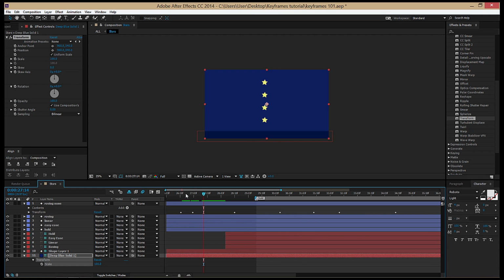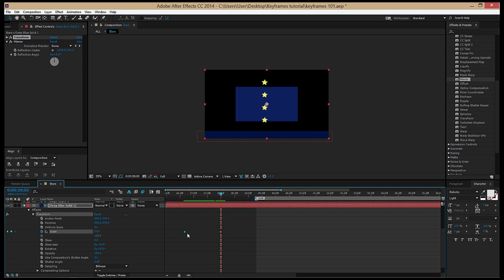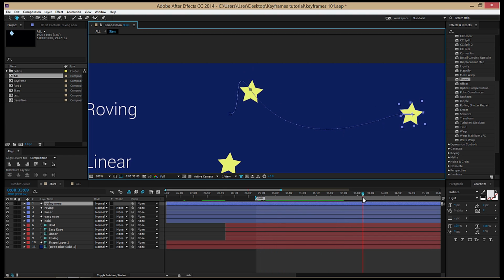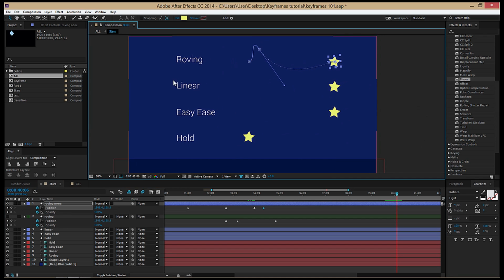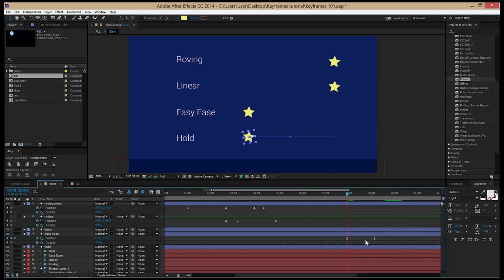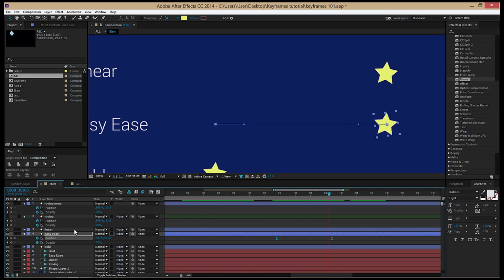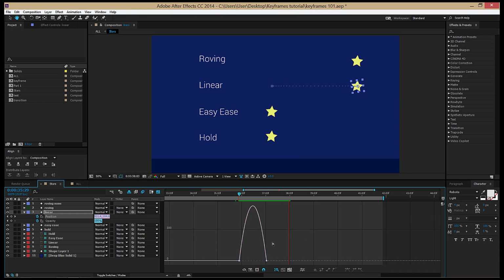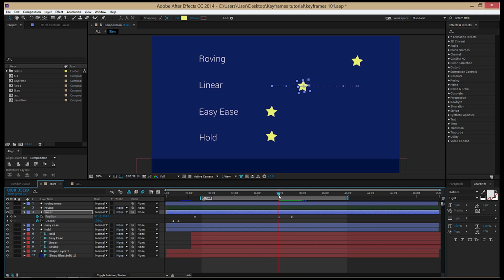101 After Effects - Basic Keyframing in-depth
Here's a basic tutorial on keyframing in AE for those of you that are just getting started. Remember, the beginning is the most difficult part, if you love this just keep going and don't give up :)